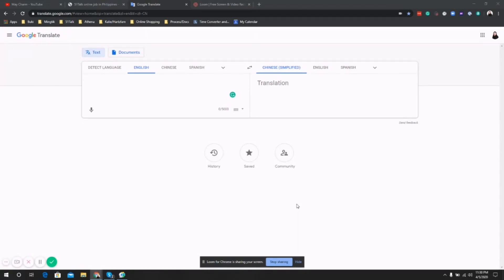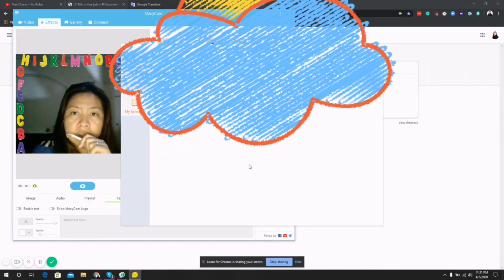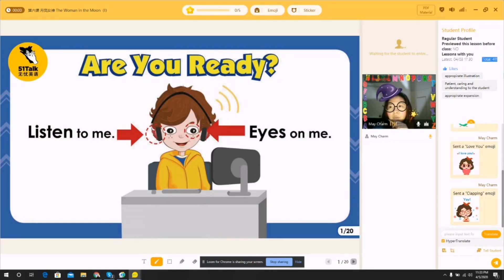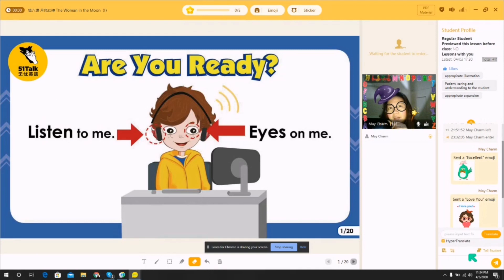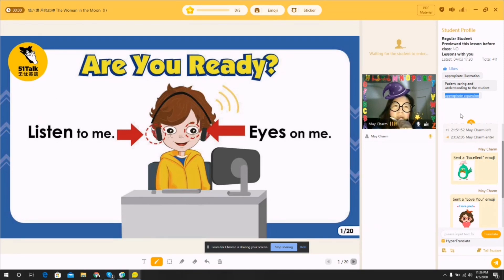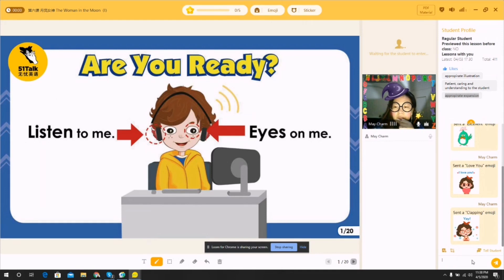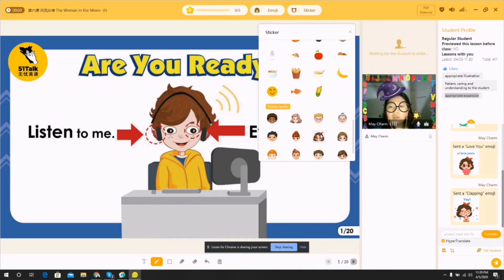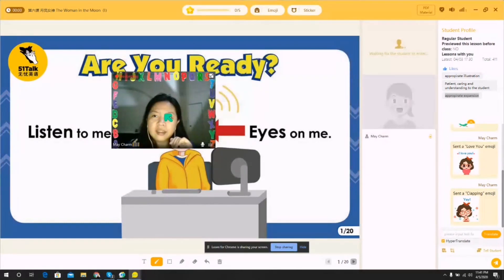51Talk - Air Class / AC 101 for new teachers | May Charm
Here's a crash course about the 51Talk AC to help new 51Talk teachers navigate through the application. I hope you find this video helpful!